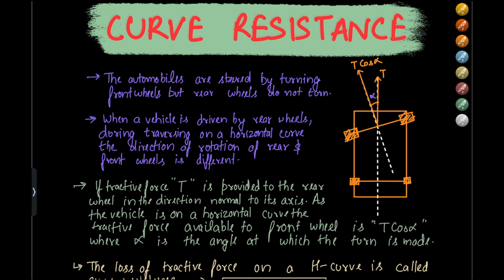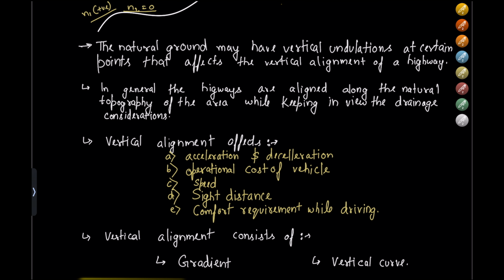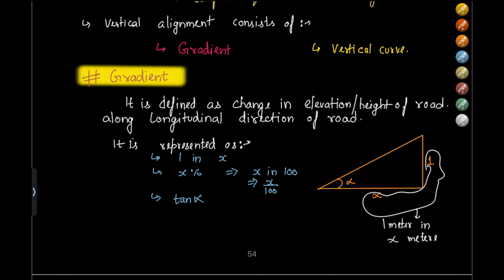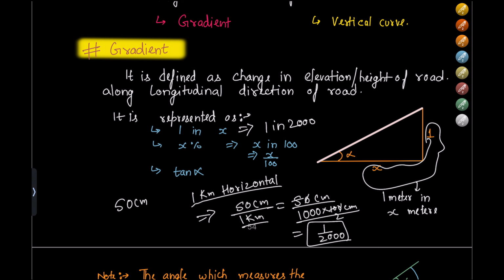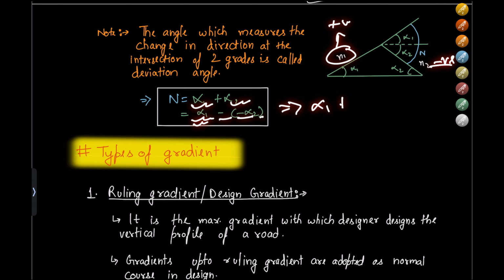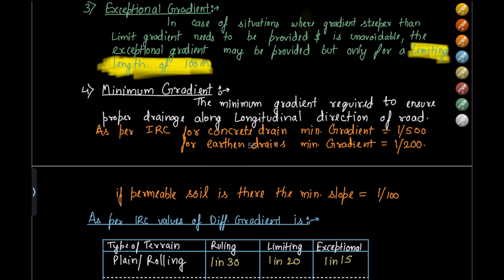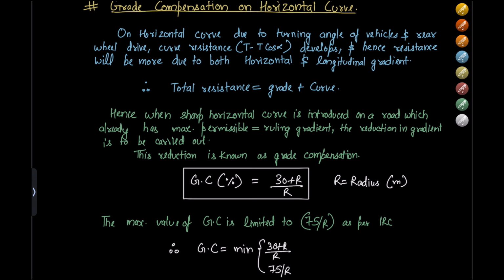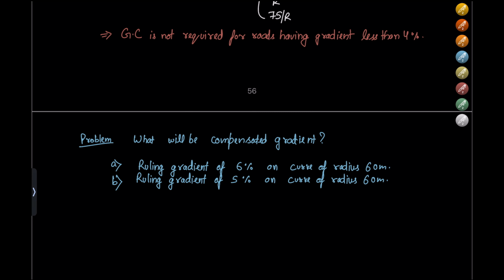Vertical Alignment Explained | Gradients, IRC Recommendations & Grade Compensation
🚗 In this detailed Highway Engineering lecture, we explain the important concepts of Vertical Alignment, Types of Gradients, IRC Recommendations, and Grade Compensation on Horizontal Curves used in Highway and Transportation Engineering.

Vertical alignment is a critical part of highway geometric design that ensures safe, comfortable, and fuel-efficient vehicle movement on roads with varying elevations. This lecture provides conceptual explanations, practical applications, IRC guidelines, and numerical problem-solving methods commonly asked in GATE, ESE, and university examinations.

This video is highly useful for:
- ESE/IES candidates
- Transportation Engineering learners
- Highway Design professionals
- Diploma and B.Tech students

📘 Topics Covered in This Video:

✅ What is Vertical Alignment?
✅ Importance of Vertical Alignment in Highway Design
✅ Types of Gradients in Highway Engineering
✅ Ruling Gradient Explained
✅ Limiting Gradient Explained
✅ Exceptional Gradient Explained
✅ Minimum Gradient Concepts
✅ IRC Recommendations for Gradients
✅ Grade Compensation on Horizontal Curves
✅ Numerical Problems and Practical Applications

🚧 Key Concepts Explained:
- Vertical curve concepts
- Safe highway gradients
- Vehicle movement on slopes
- Fuel efficiency and road design
- Horizontal curve compensation
- Road safety principles
- IRC highway standards
- Transportation engineering concepts
- Numerical problem-solving methods

🎯 This lecture will help you in:
- ESE/IES preparation
- Numerical problem-solving practice

⏱ Suggested Video Chapters:
00:00 Introduction
01:00 Vertical Alignment Basics
04:15 Importance in Highway Design
07:20 Types of Gradients Explained
12:10 IRC Recommendations for Gradients
16:35 Grade Compensation on Horizontal Curves
20:15 Numerical Problem Solving
23:05 Practical Highway Design Considerations
24:20 Exam-Oriented Summary

▶ Highway Engineering
▶ Transportation Engineering
▶ Traffic Engineering